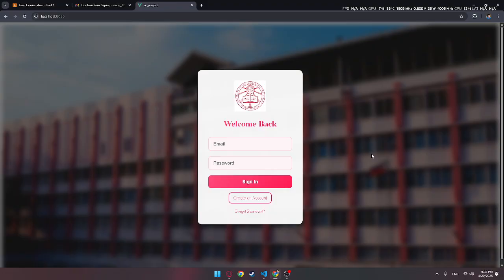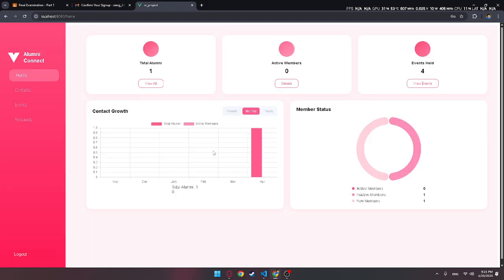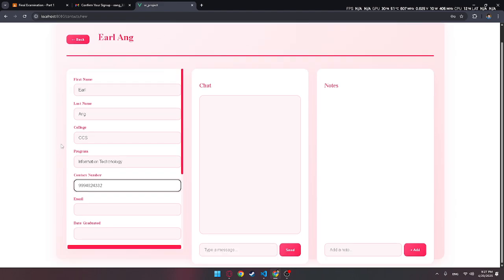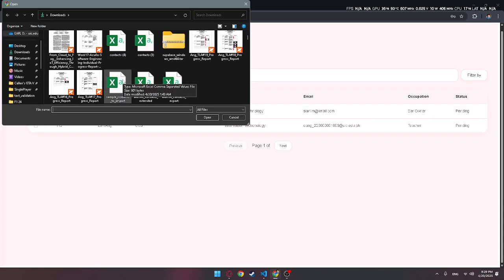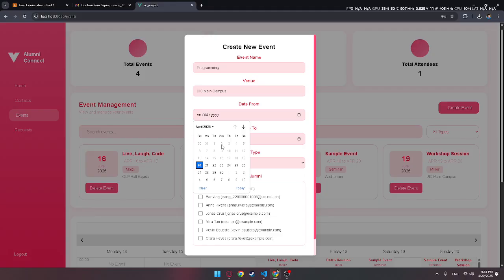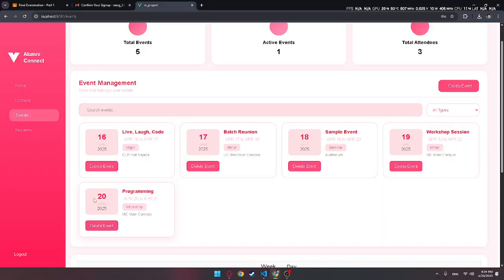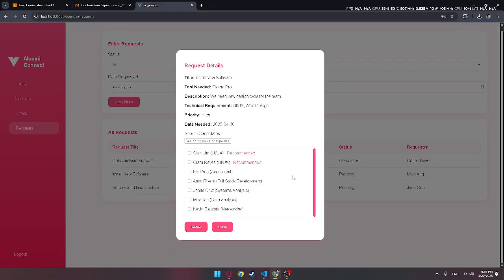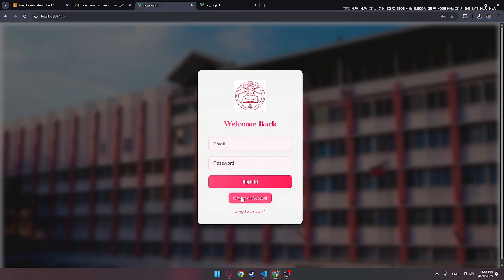Group1 - Alumni Connect | System Demo- CC321_ 2ND_SEM_SY-24-25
Group 1 - Video Demonstration of Alumni Connect
College of Computer Studies | University of the Immaculate Conception
Programmer - Earl Ang
Project Manager - Paul Bantawig
System's Analyst - Jayci Acuña